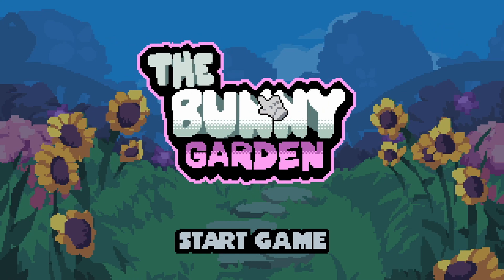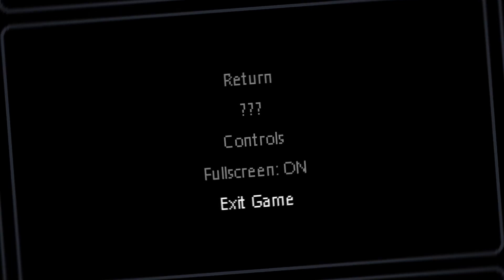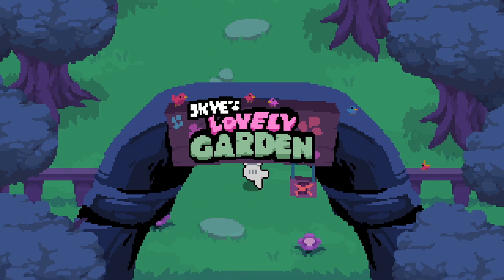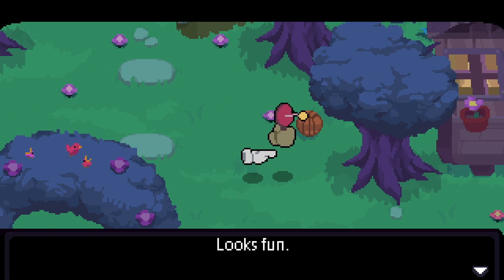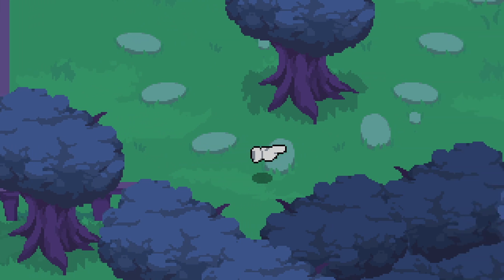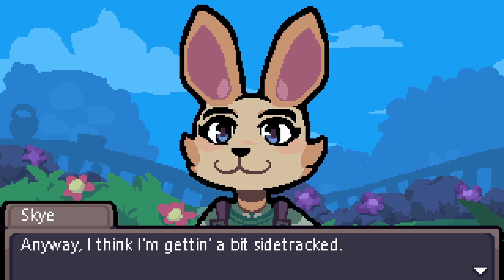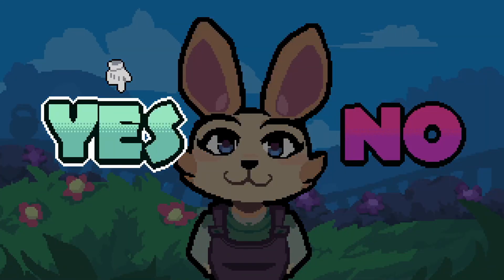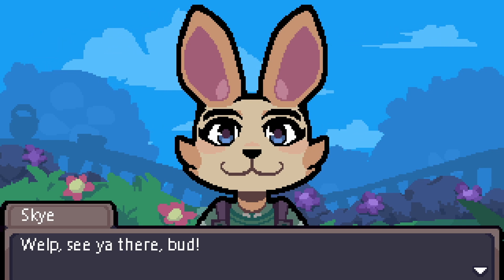Oh No! | The Bunny Graveyard Demo Pt.1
Hi Everyone or for the few viewers who watched the whole thing through the game was amazing and if you'd like to give it a try I'll have a link below and to  support the growth of this channel please like and subscribe that would help a lot I'm still kinda new to Youtube and don't plan for this to be a career but rather a way to entertain and relief myself from a lot of stuff